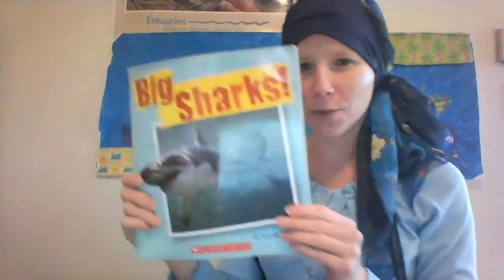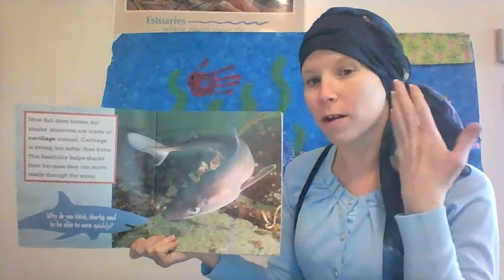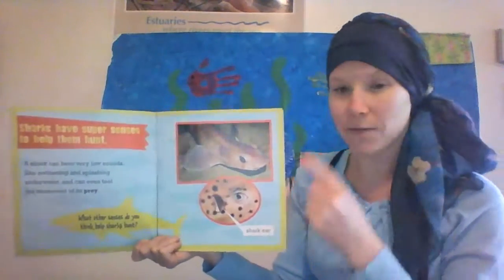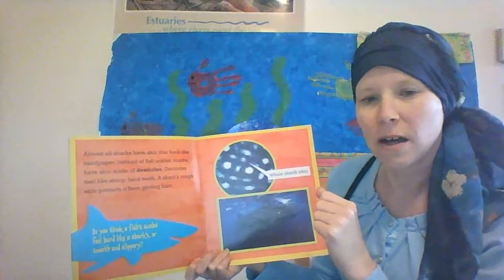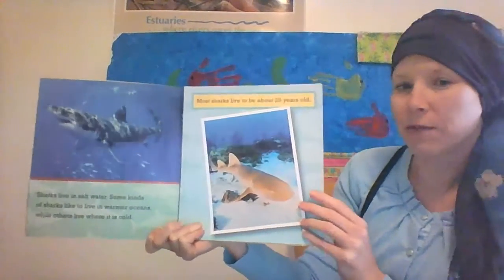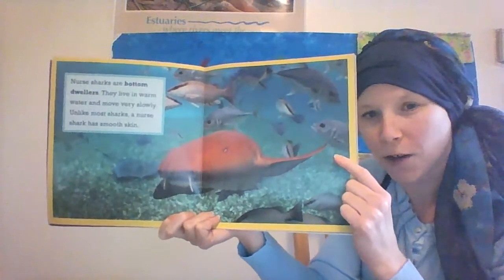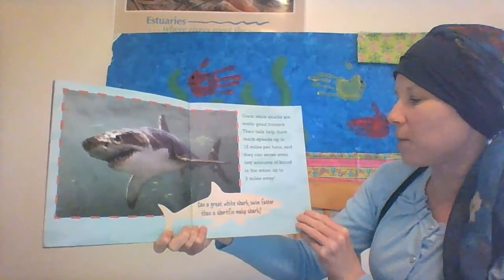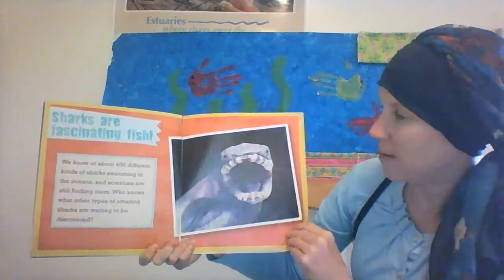Preschool Teacher Mrs. Owens reads "Big Sharks!"